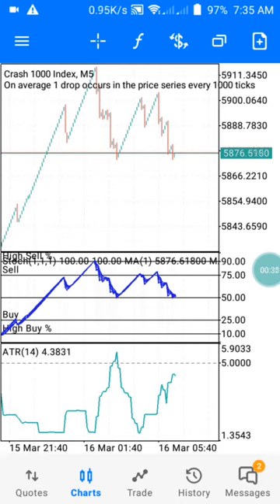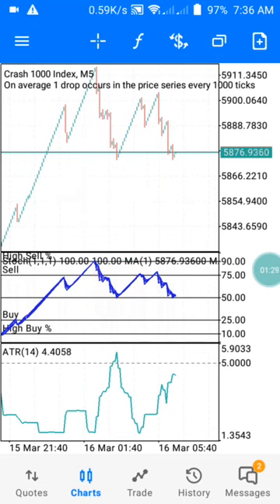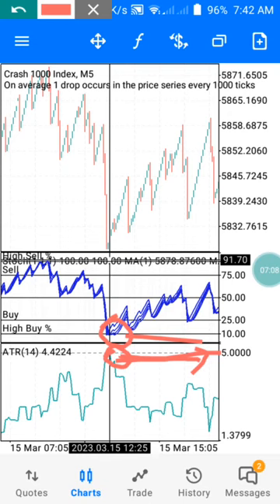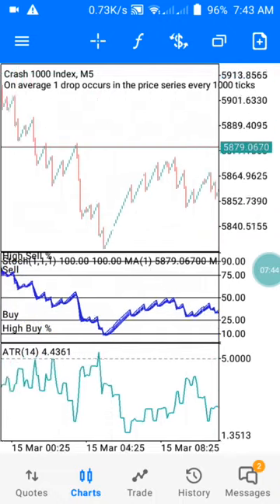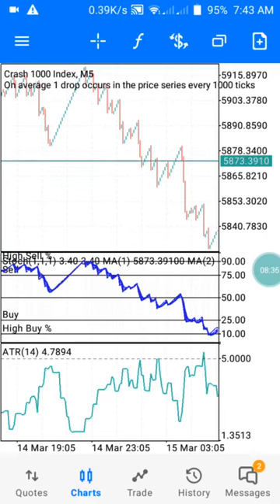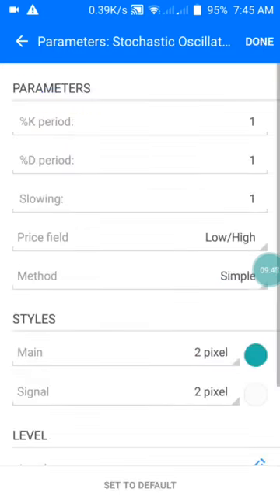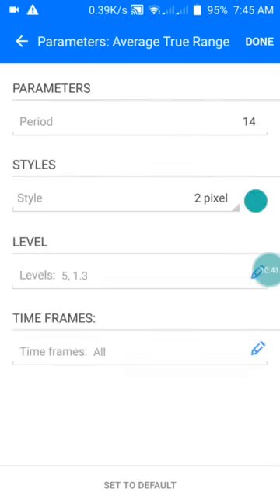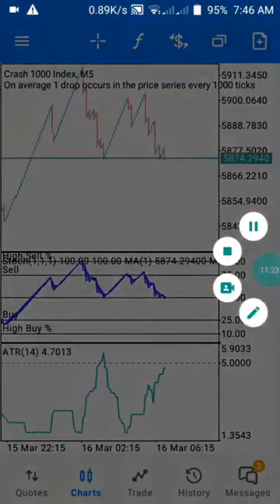New Crash 1000 index Strategy Never loose a trade